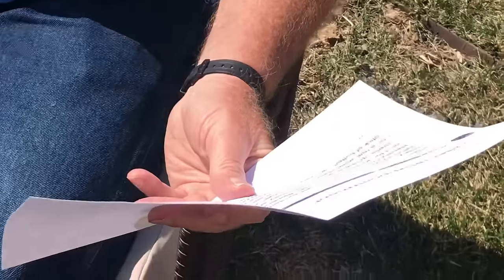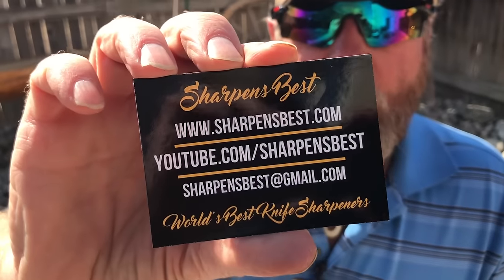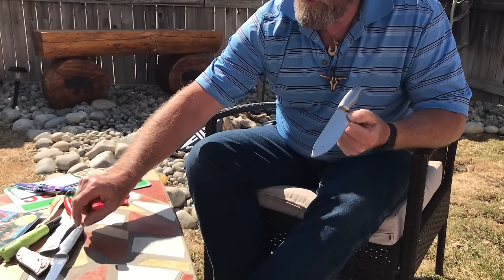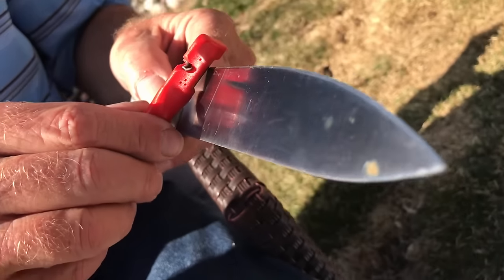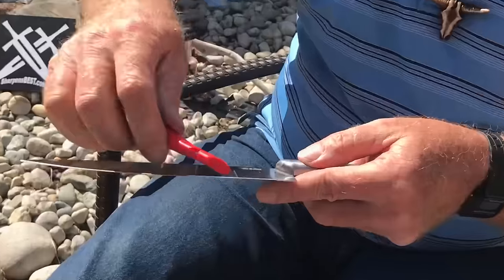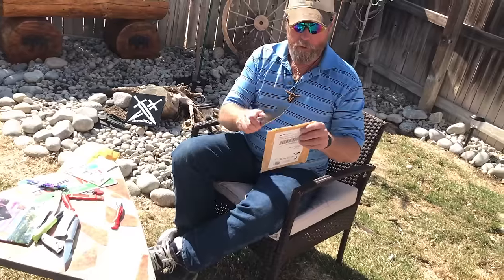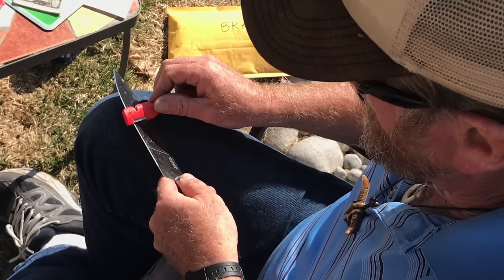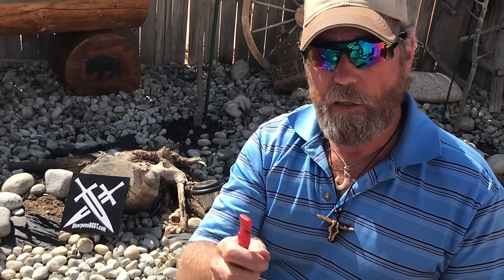Sharpens Best RUINED My Knife! Utter Dissapointment :)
I Want My Money Back!  This Knife Sharpener is Junk!... We'll now, let's take a look at it and try it ourselves..
Brad enjoys receiving his knife sharpeners back from customers who think they don't work, but guess what - They always do...

To Sharpen Your Knives with Care and Effectiveness, visit Sharpens Best!